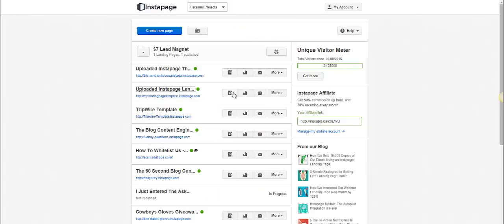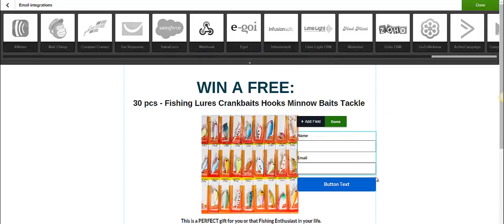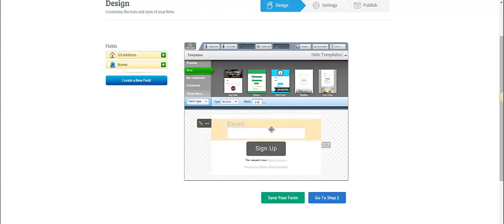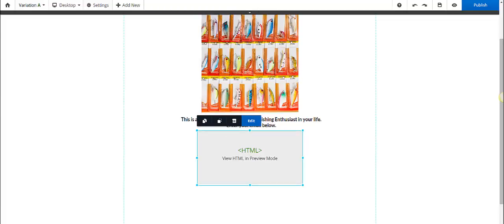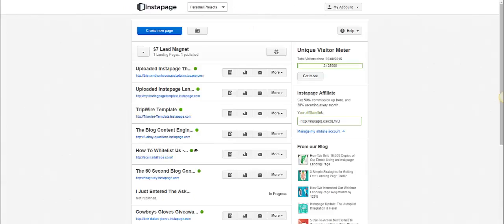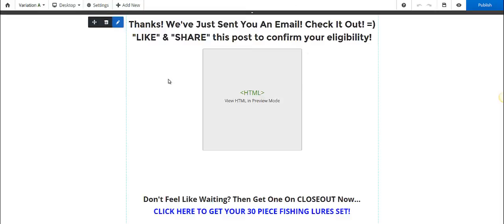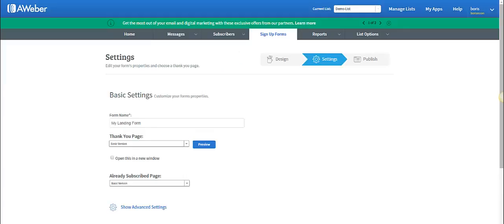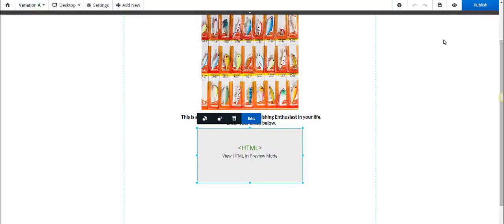How To Edit Instapage Templates